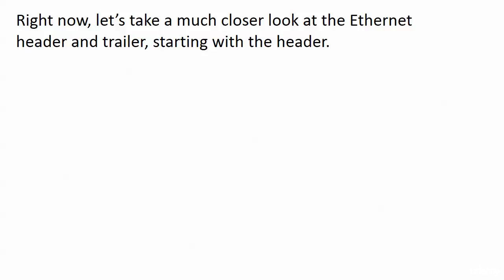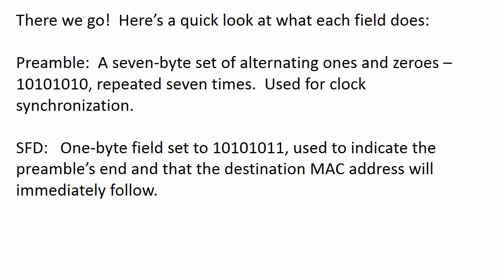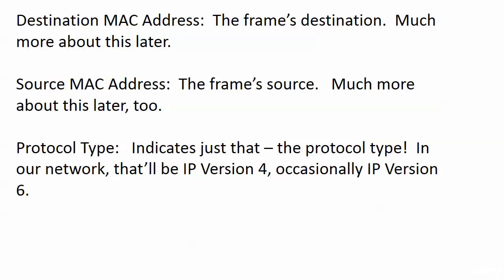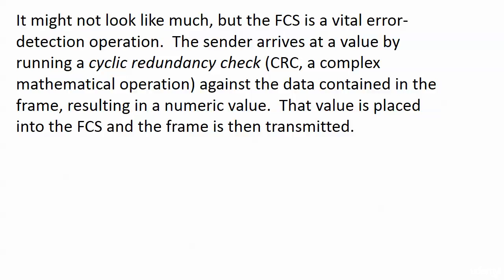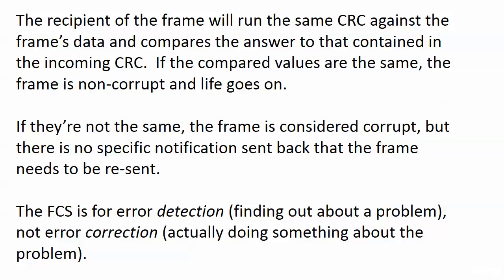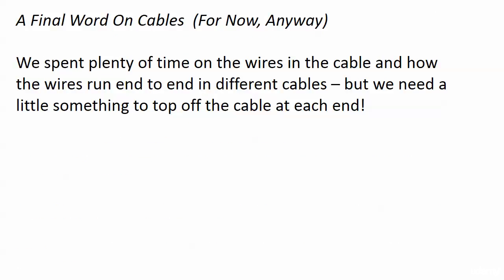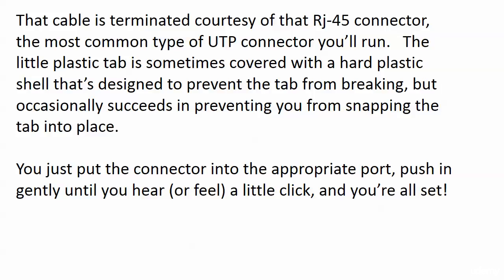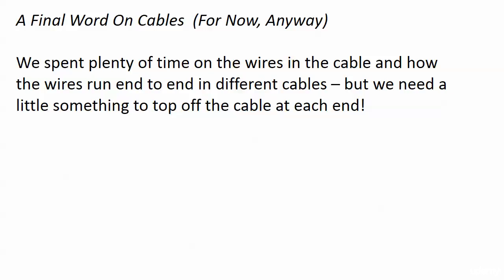007 Physical 3 The Fields Of Ethernet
007 Physical 3 The Fields Of Ethernet